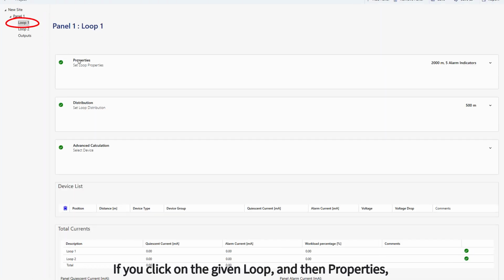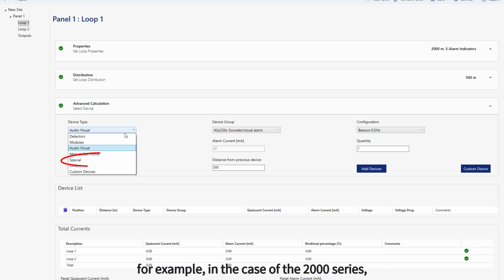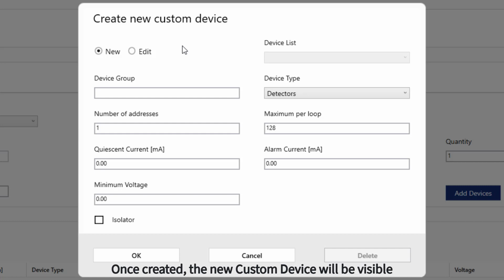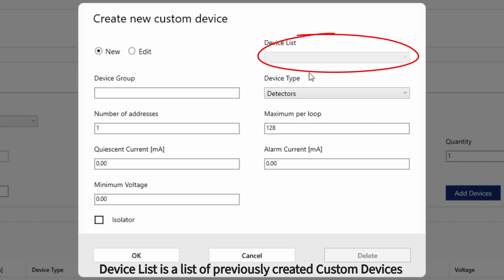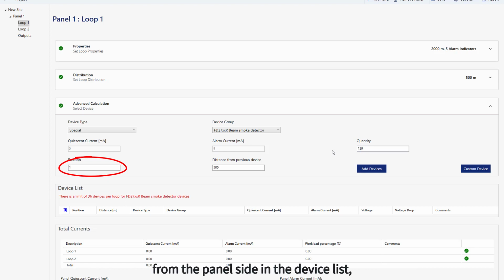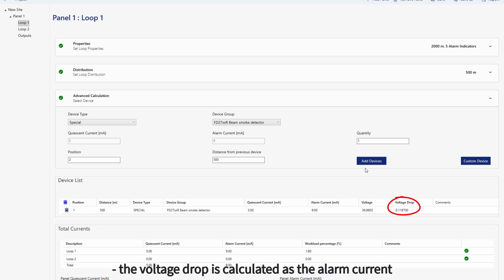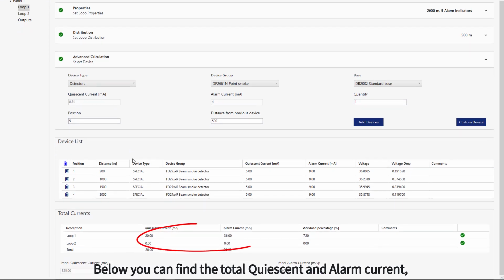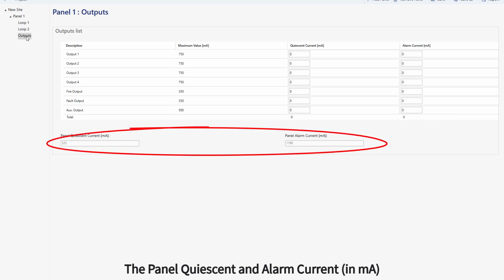Advanced Calculations - NeXT System Builder Aritech Control Panel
2X101d EN NeXT System Builder Aritech Advanced Calculations 0123 m